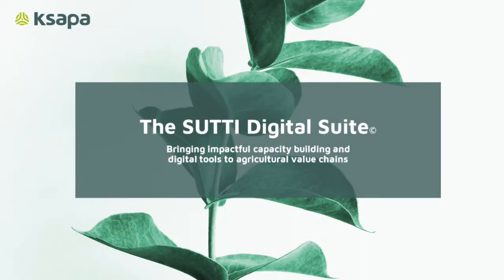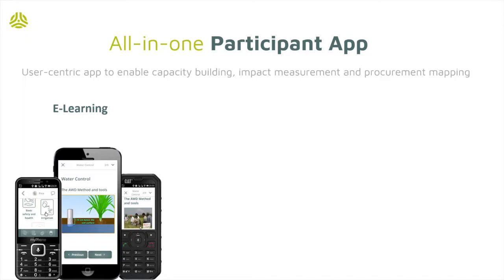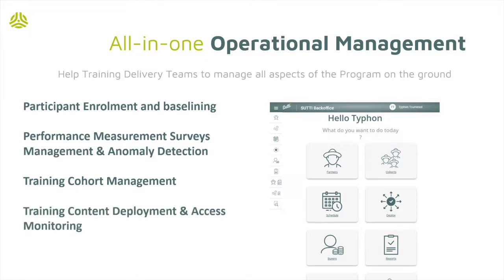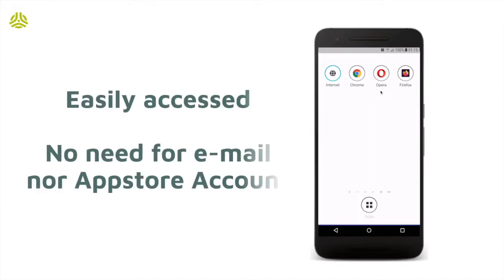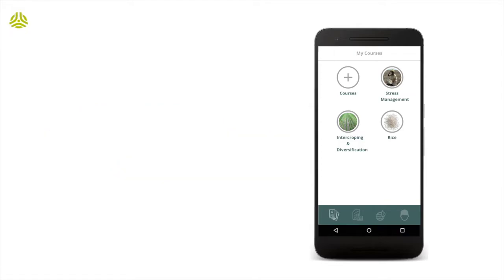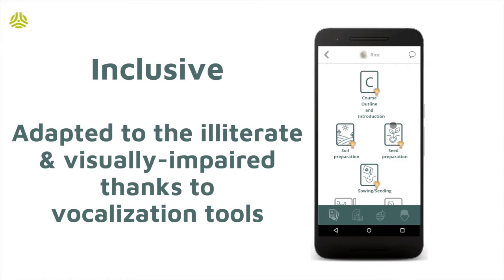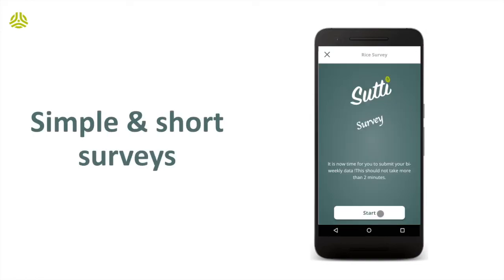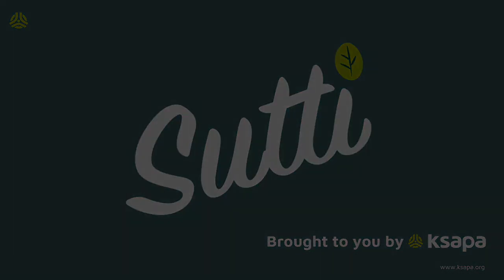SUTTI Digital Suite Overview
This video is a 10-minute overview of the SUTTI Digital Suite and features a demonstration of the SUTTI Participant App.